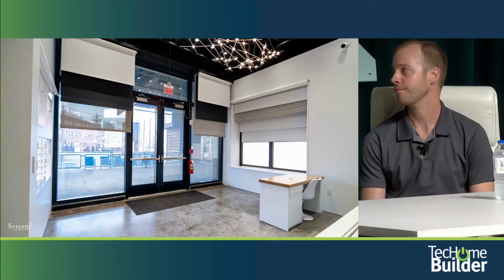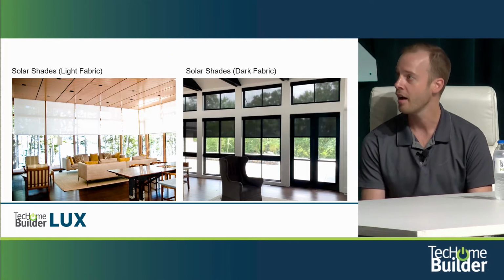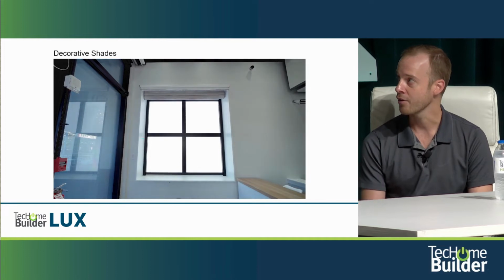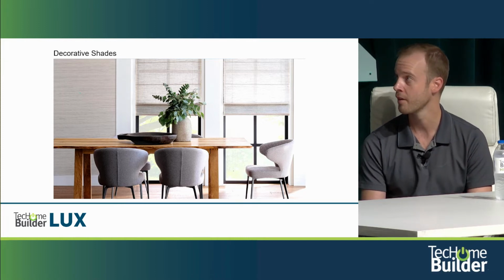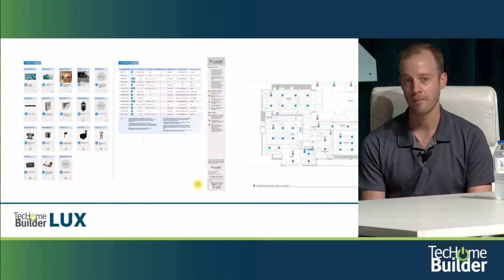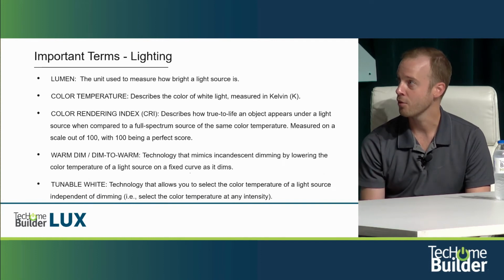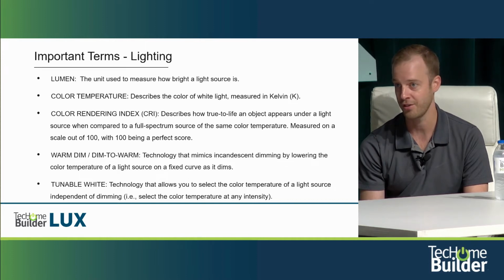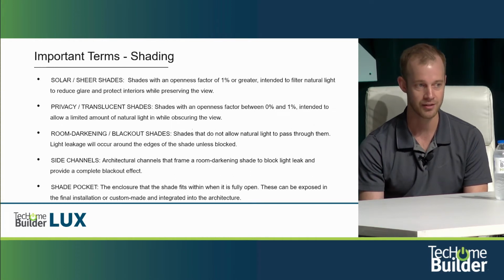Natural Light Control, Tune-able Light, Design & Reports from the Field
This chapter shows options for natural light control and privacy, digs in on tunable light tied to natural light patterns and tackles lighting design keys. Finally, we walk through a number of winning real-world designs and implementations.